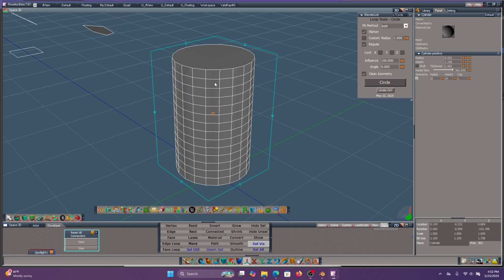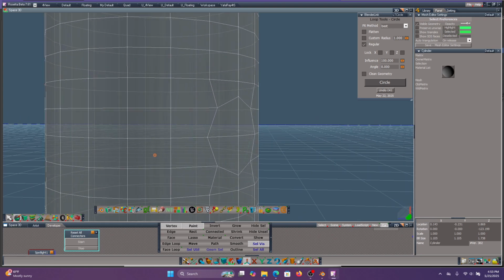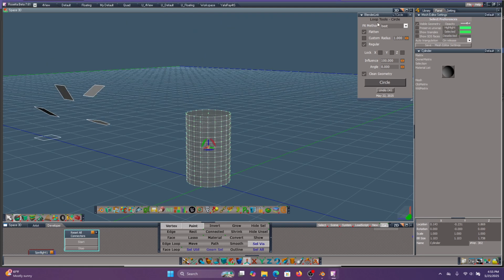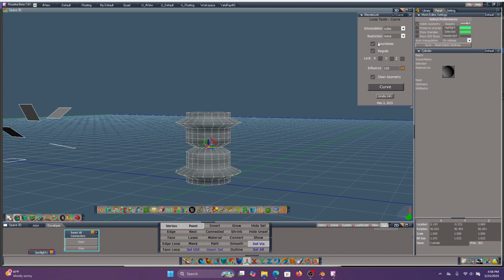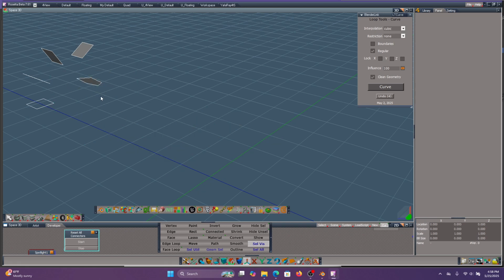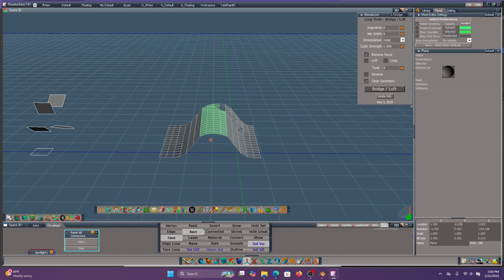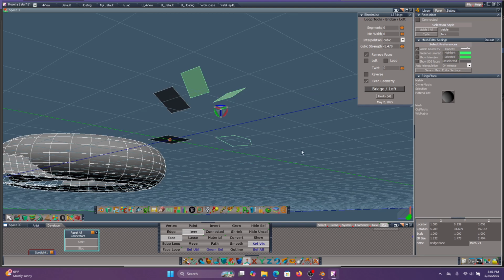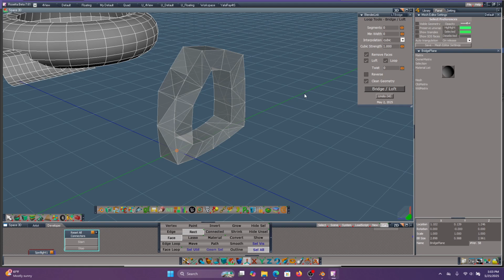Blender Link Loop Tools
trueSpace 7.61 Blender Link - Loop Tools

0:00 - Circle
3:20 - Curve
6:21 - Bridge
9:14 - Loft